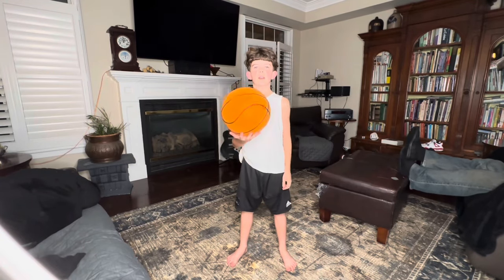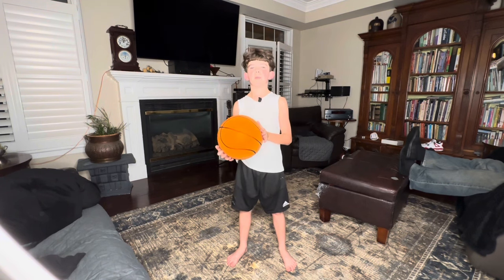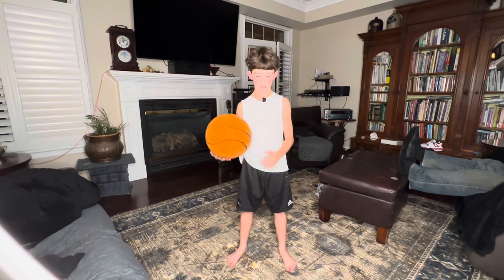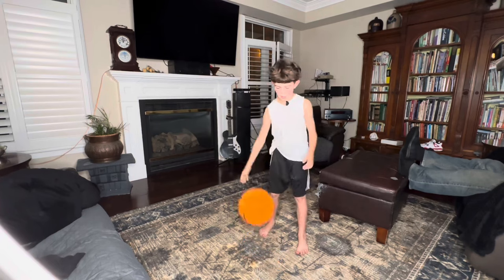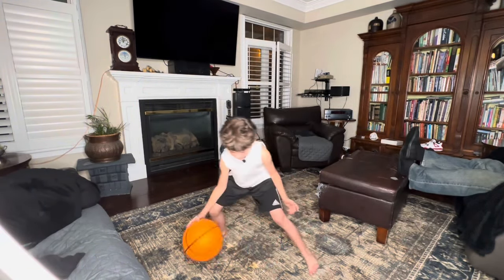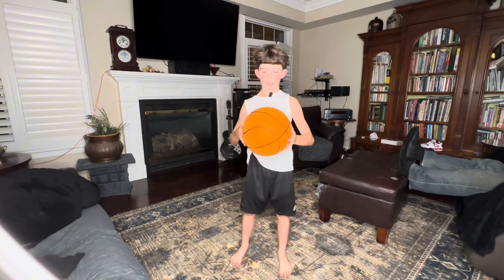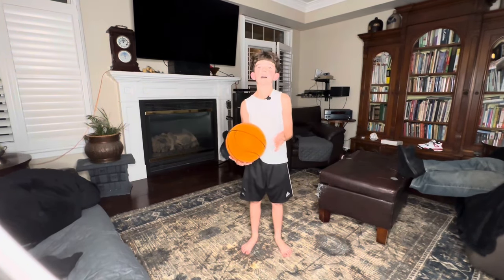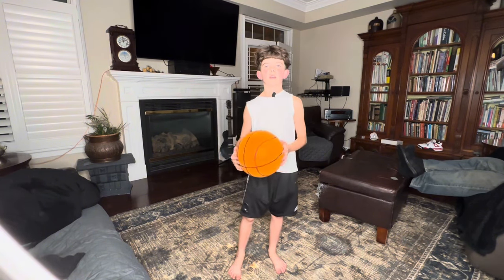￼￼ honest review of Silent basketball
This is an honest review of a silent basketball